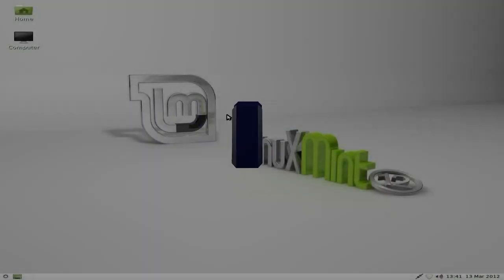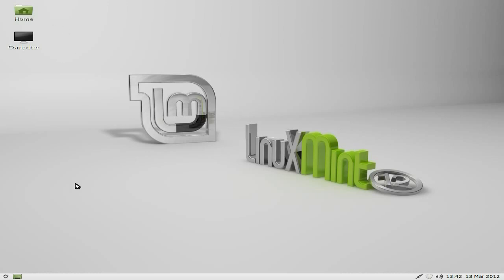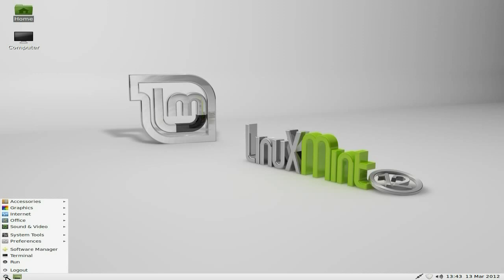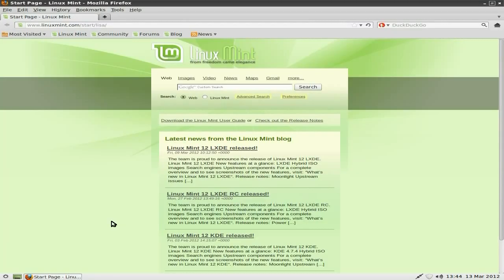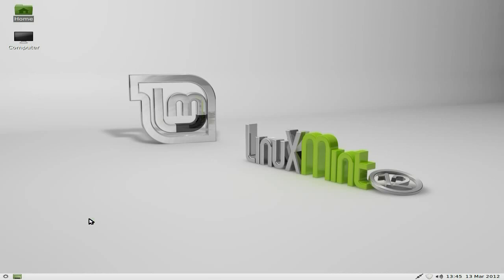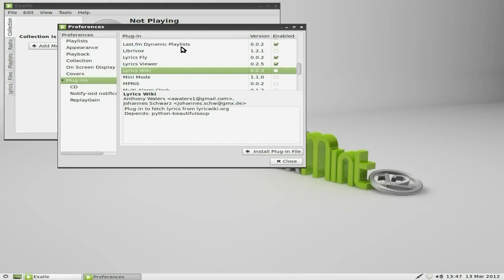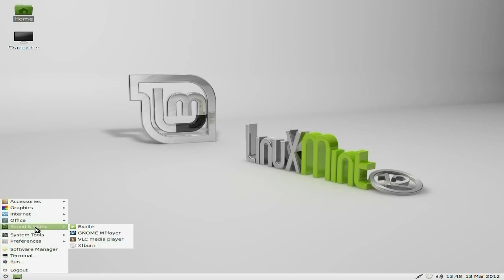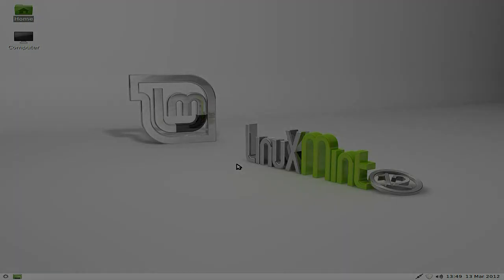Linux Mint 12 LXDE.....A Spearmint Desktop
Here is the final release of linux mint 12 and i have not had any problems with it so far. so good.
although the update icon did not want to play at first, but latter it was ok but i will keep you informed if it does not play again.
dont forget this is installed and not the live cd to get a more real feel for you.
now the advantage of mint has been that it should work out of the box with all your codec's that you need, and so far it does what it say's on the tin..nice